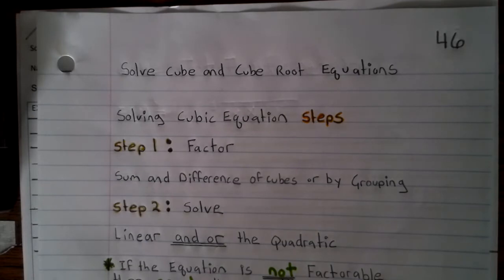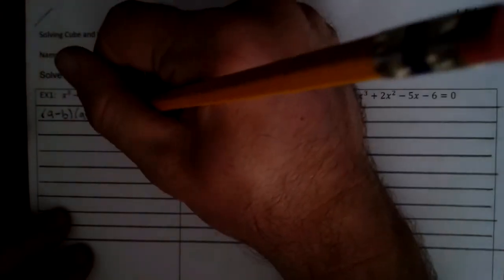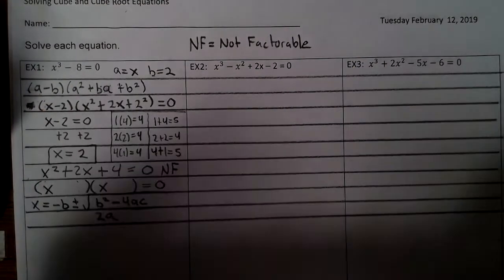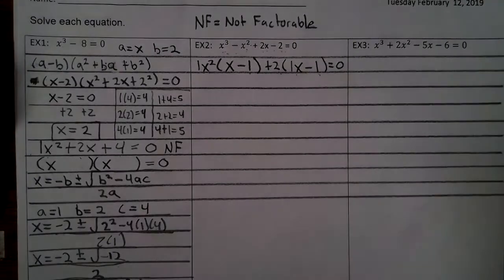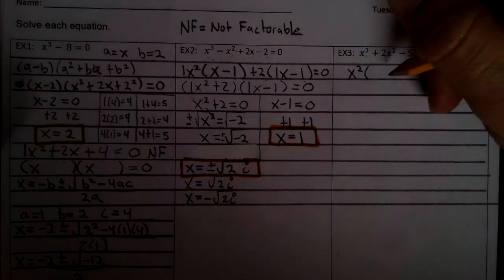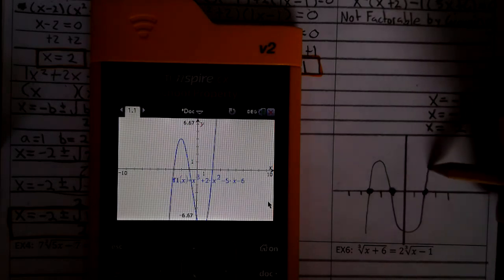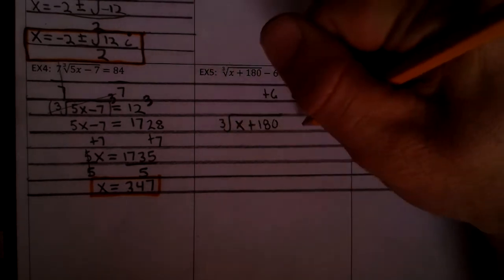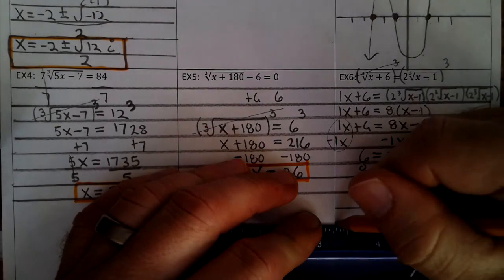2 12 19 Tuesday Solving Cube and Cube Root Equations